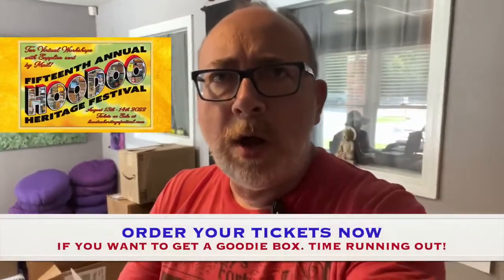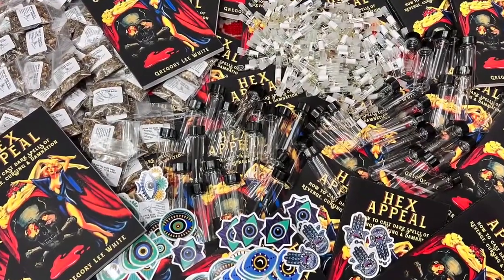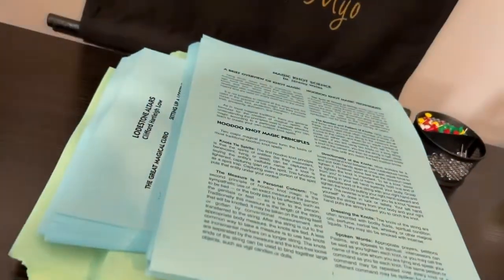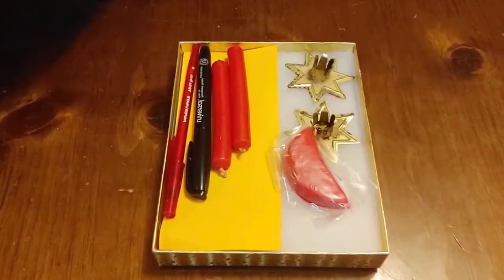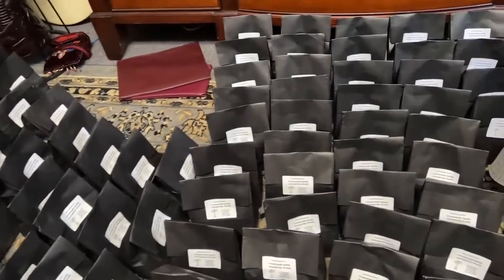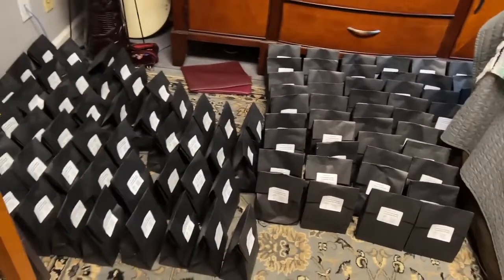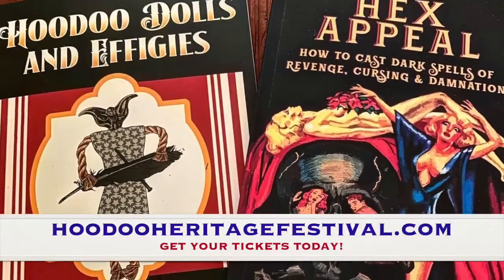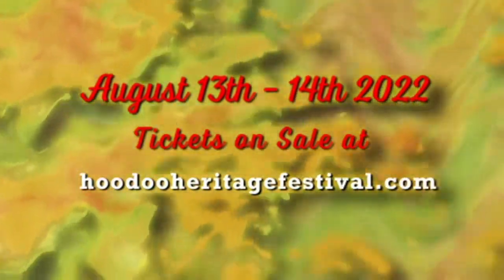2022 VHHF Goody Box Reveal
Time is ticking!

Take a look as Papa Gee goes through so many of the great things you'll be receiving in the box. The presenters really went out of their way this year to fill that box full of magical merch! 2 days and 10 hours of workshops on August 13th & 14th.